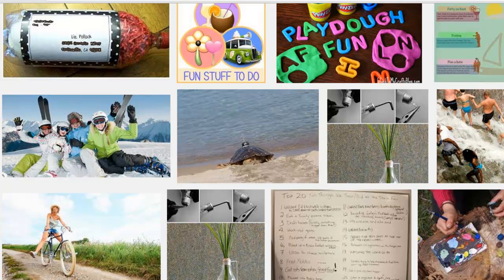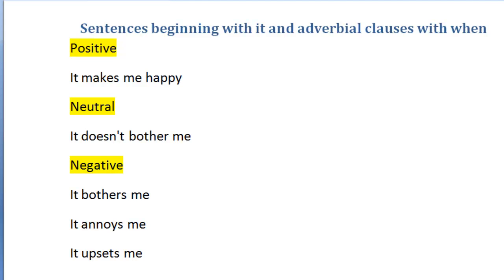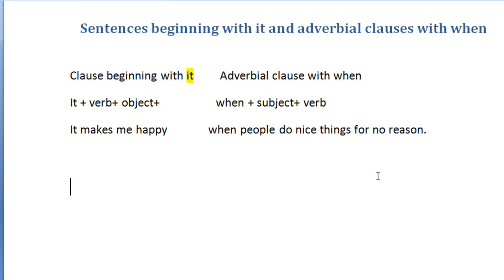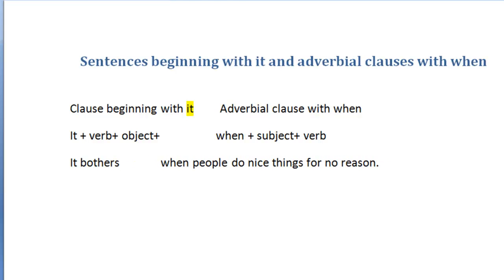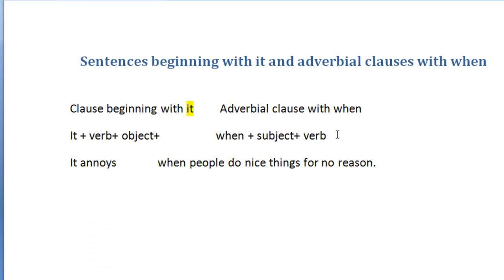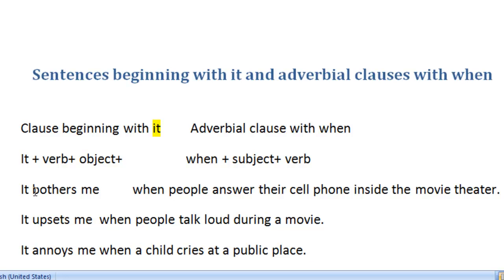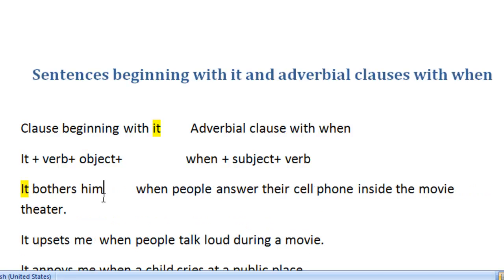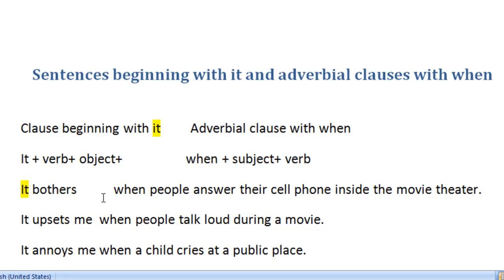Sentences beginning with it and adverbial clauses with when